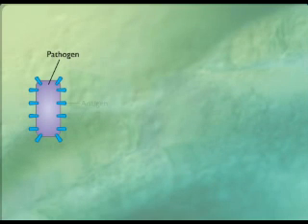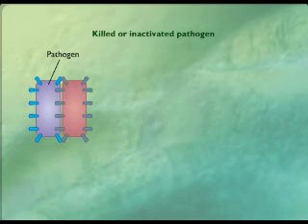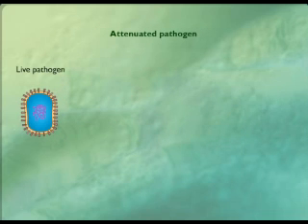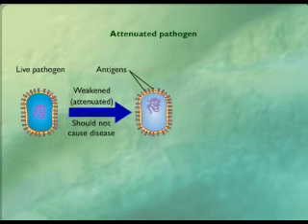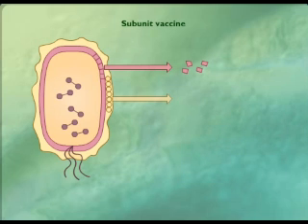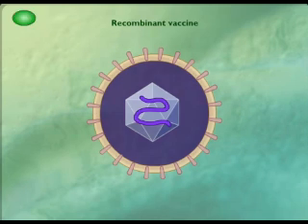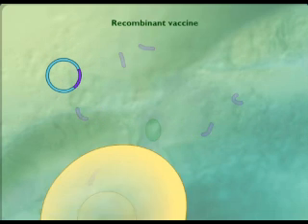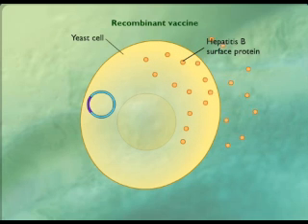constructing vaccines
Chapter19_part_A